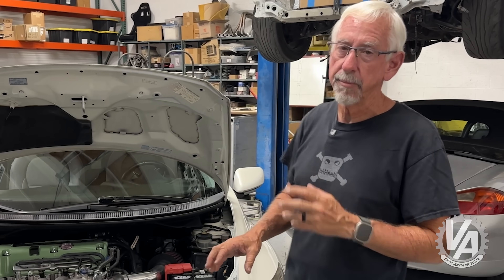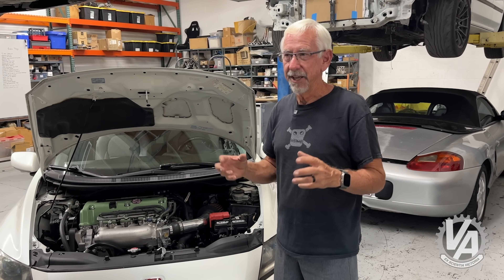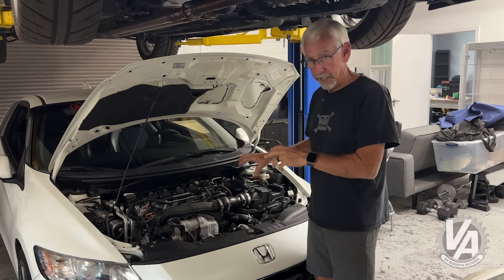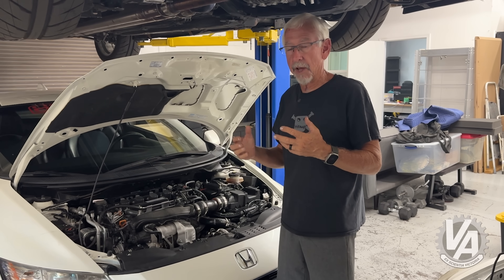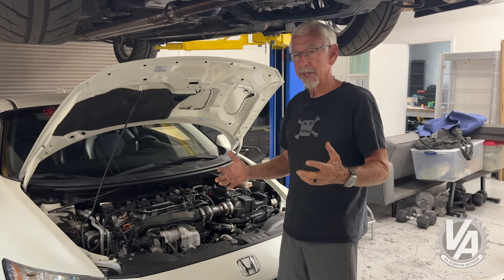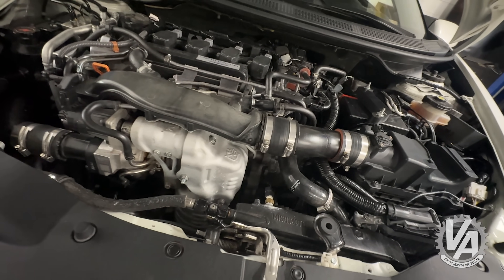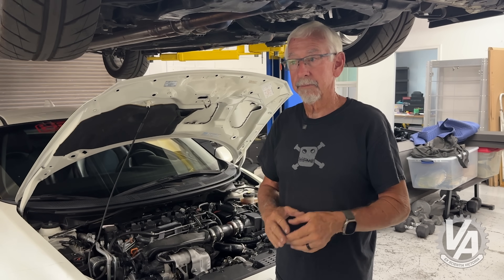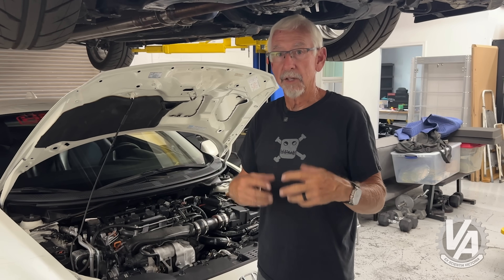We Knew This Would Happen! Honda Engine Swap History Repeating: ZC to B to K to WHAT?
Honda Engine Swap History Repeating
Is the L15B Turbo the New K Series?

Way back in the day the ZC engine swap was the hot setup for Honda performance. But, we have come a long way since then. Each new generation of Honda comes with new possibilities for creating the Honda powered beast you dream of. The ZC gave way to B series (or H if you were fancy) which gave way to the K series and the J series, but what's next? What is going to make power and be readily available?

Like us? We’d Love Your Support!

Help Support VTEC Academy by hitting up our store for gear or help us by sharing (it’s free!) this post or others with other cool Honda people.

You can find killer deals on stuff we actually use here on our Amazon Items you buy using the link will give us a small kickback and help us bring you more Honda and Acura projects!

You can also help support VTEC Academy by shopping for your Acuity Instruments parts using our

Nothing but Hondas. That’s exactly what you’ll find at VTEC Academy. Because Soichiro Honda’s passion for motorsports and his company’s ability to express that in the machines they produce make a whole lot of sense. VTEC Academy is a place for Honda fans who feel the same way and who seek the most accurate technical information and commentary to continue that very legacy and make whatever Honda it is that they drive just a little bit better. And more fun.

The editors and contributors of VTEC Academy are some of the industry’s most experienced and trusted, which means the informative, unique perspectives you need are all right here. And, like you, we’re also obsessed with Hondas. We’re always on the lookout for cool, fast Hondas.

VTEC Academy videos are for educational and entertainment purposes. We can not guarantee the modifications performed in the video are legal in your locality. Do not do any modifications to your vehicle that will void your warranty or in any way violate your local laws. We assume no liability for property damage or injury as a result of any of the information contained in this video. Use the information provided at your own risk. It's on you, dog.